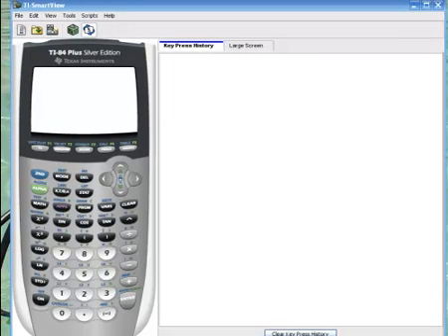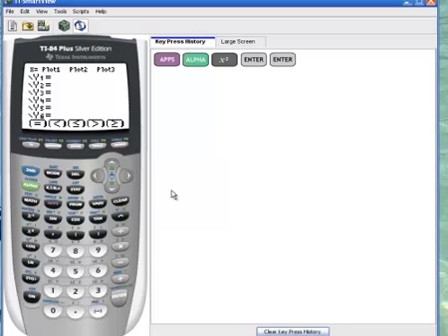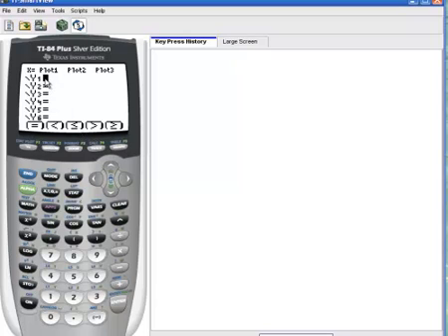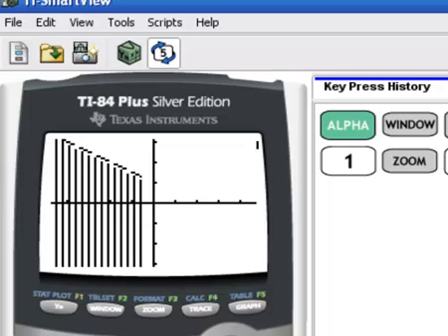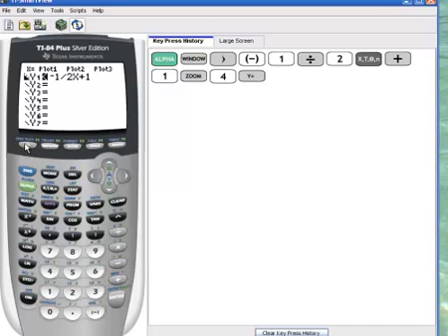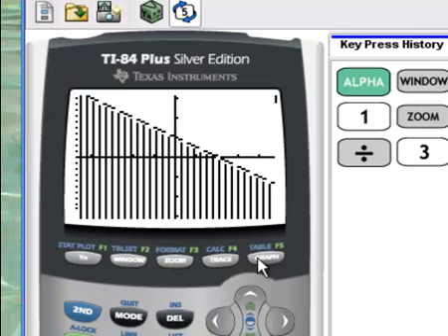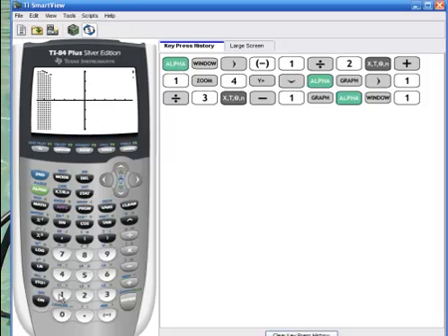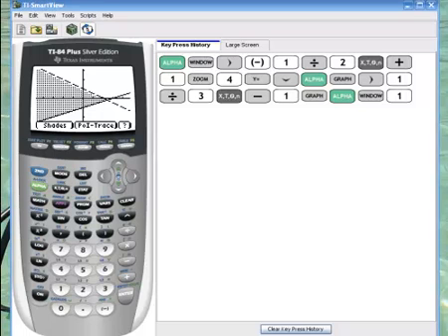Using the Inequality App on the TI-84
This screen cast demonstrates the basic functions of the TI-84 Inequality grapher APP.